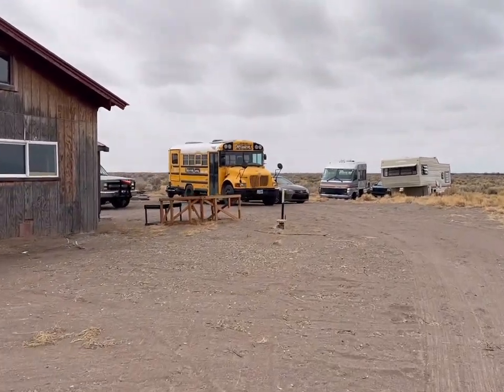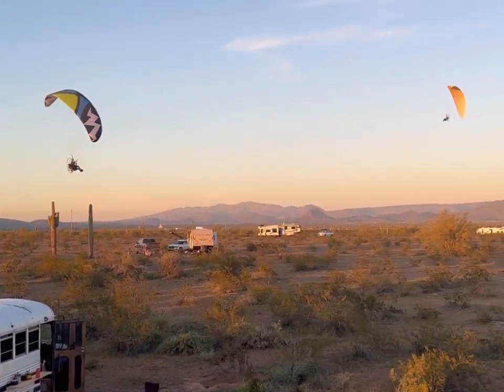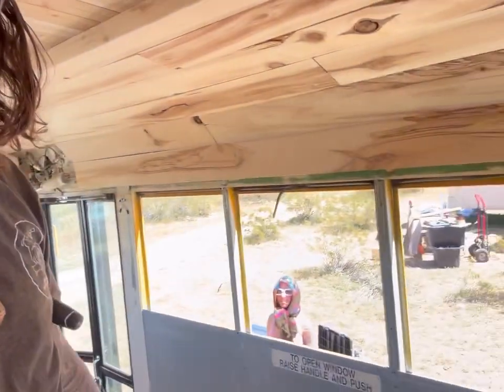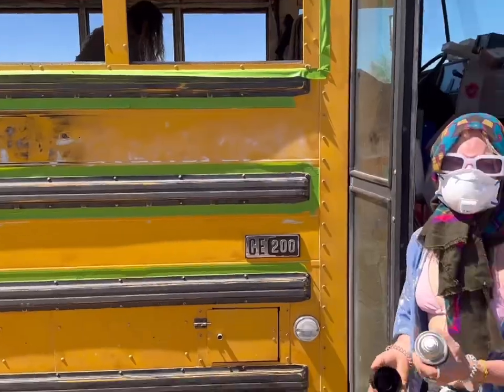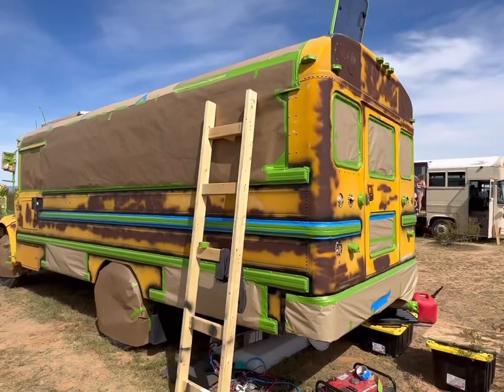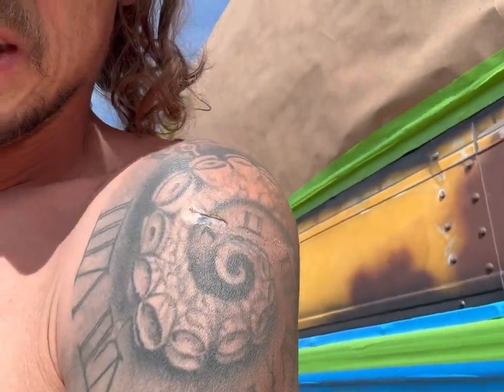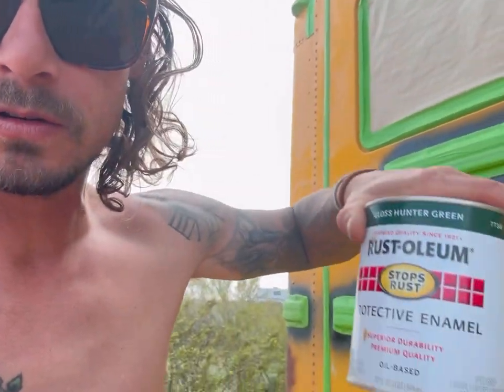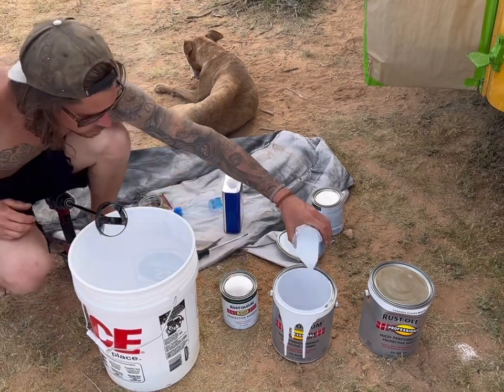Living OFFGRID in the Arizona Desert/Painting my School Bus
We decided on Arizona to paint the skoolie. It has the weather we need for this thing to get painted correctly. Colorado was just too cold. None of my glue dot adhesives were setting correctly outdoors. Thankfully we made the right decision because the bus turned out better than expected. Please follow along for more bus/van building content and exploring.